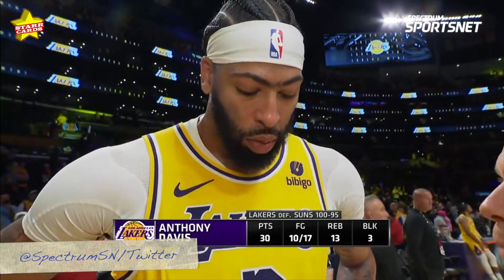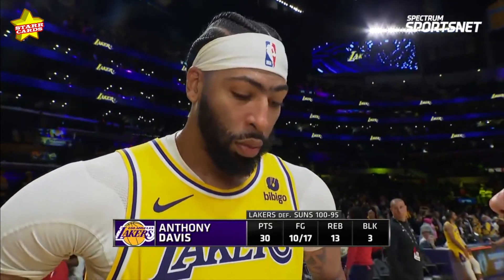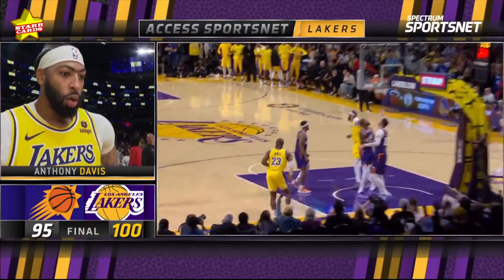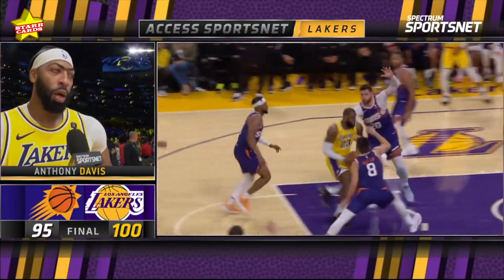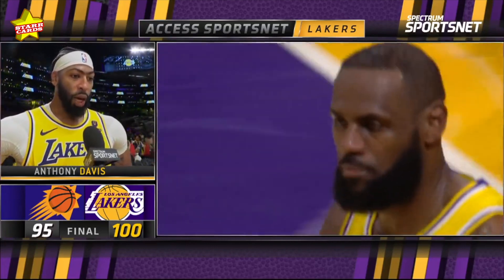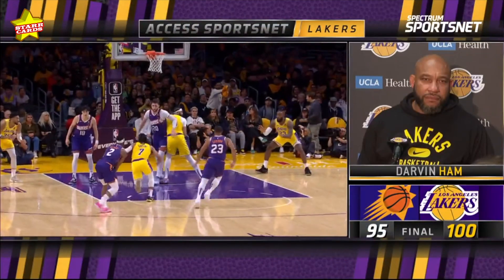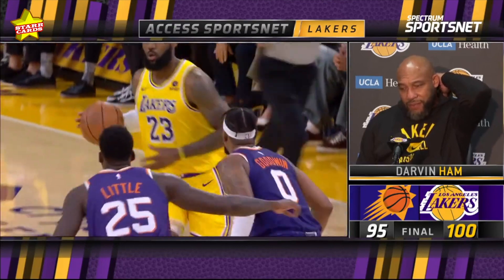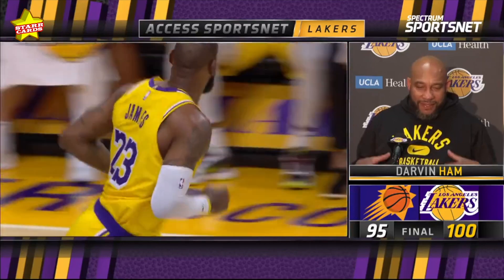LeBron James gives LA the lead with consecutive buckets late to power Lakers past Suns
LeBron James gives Los Angeles the lead with consecutive buckets late in the 4th quarter to power the Lakers past the Suns.